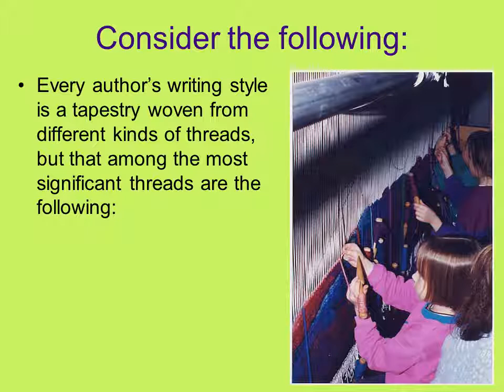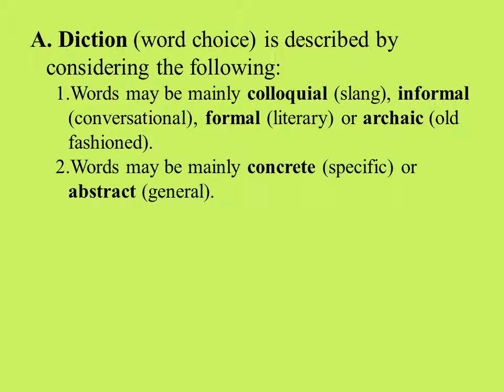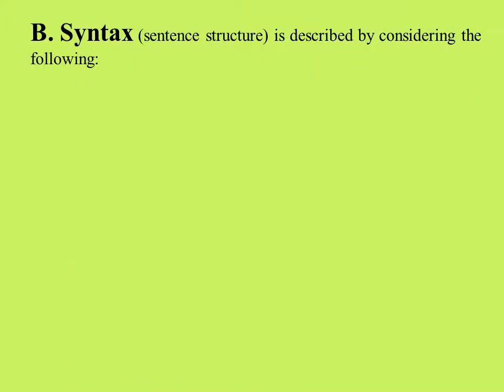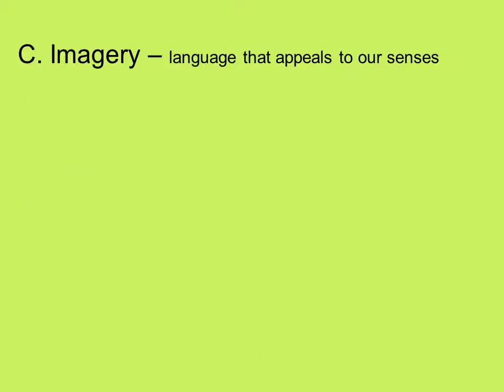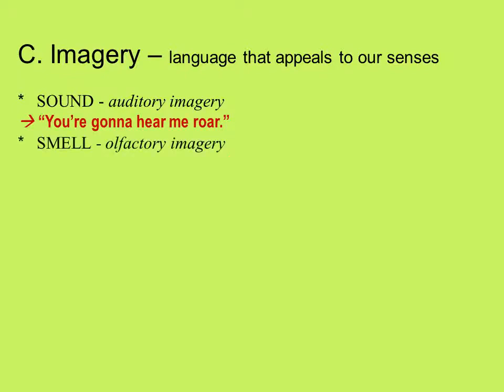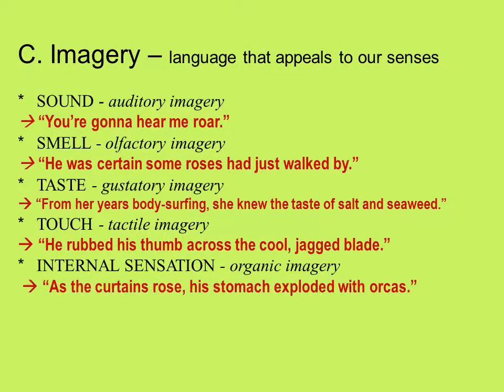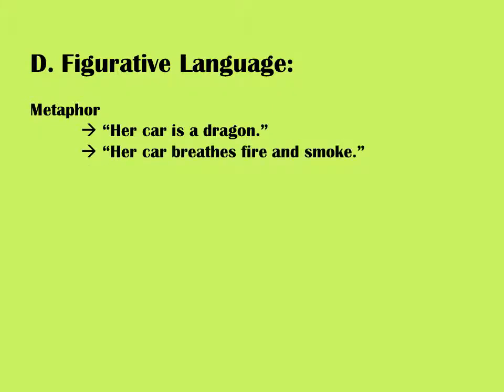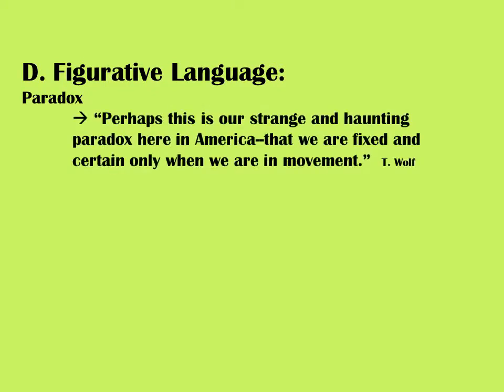flipped presentation: "style"